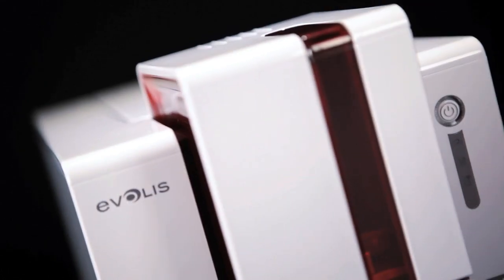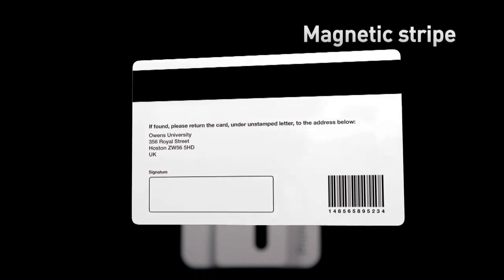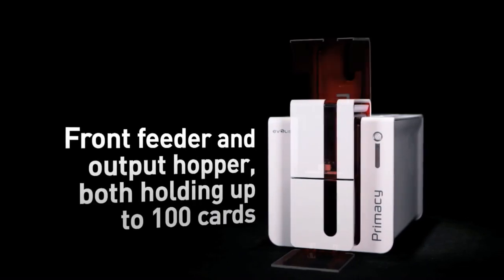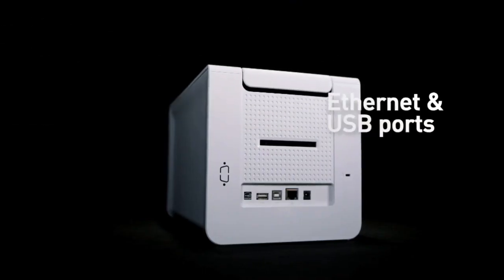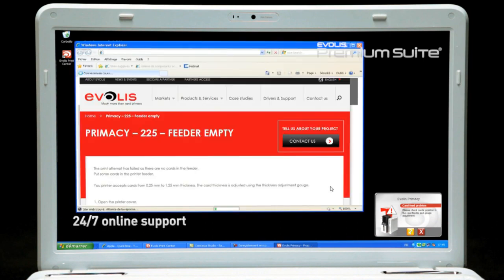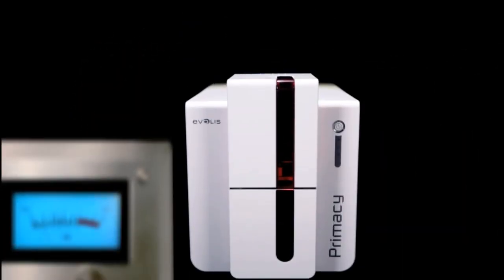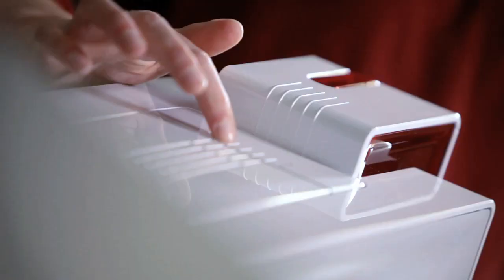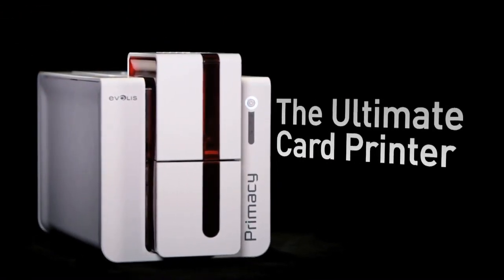Evolis Primacy dual side School id card, pvc card, aadhar card, driving licence printer,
सभी विडियो पुरीतरह से देखे क्यूँ कि इस विडियो बनाने के लिए बहुत समय और पैसा लगा हैं ।
हमारे चैनल को सबस्क्राईब करें क्यूँ कि हमारे नये विडियो आप तक पहुँचाने मदद होगी।
कमेंट बॉक्स में आपका सुझाव दे क्यूँ कि आपको नया विडियो पेश करे।
धन्यवाद !

We are authorized  dealer, and service provider All types of Id Card printers,  pvc card printer, evolis printers,